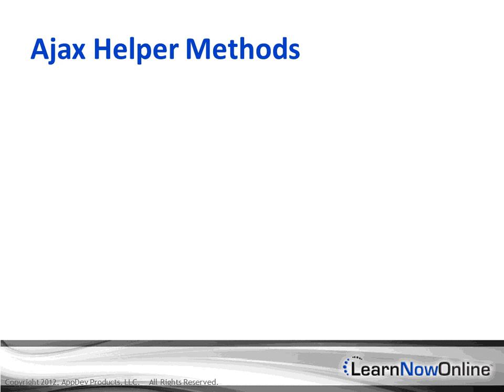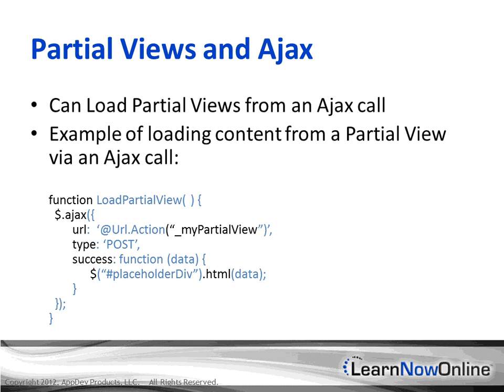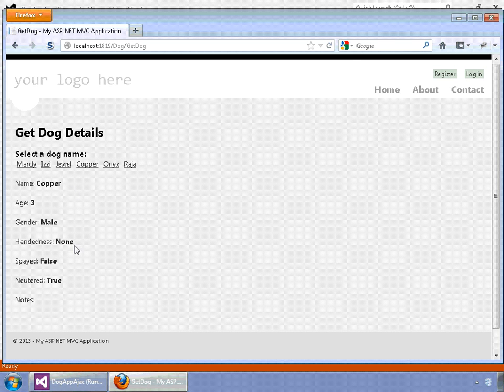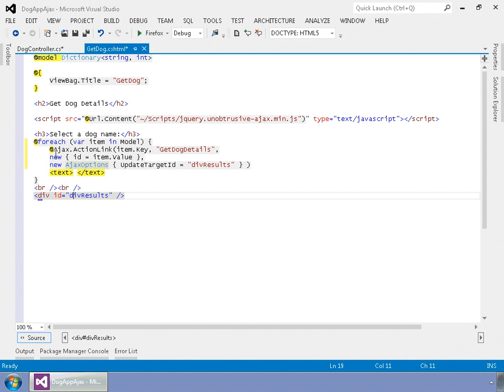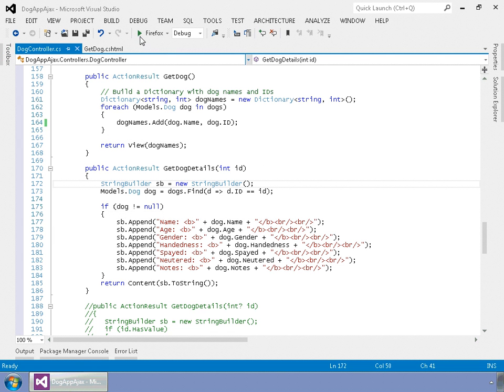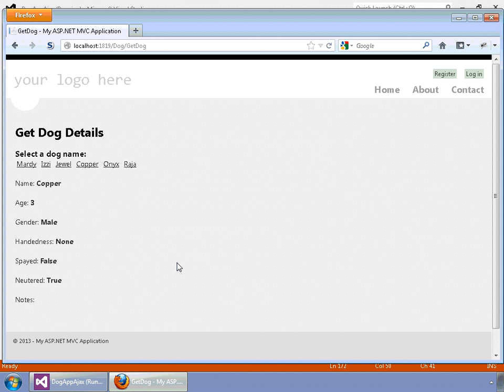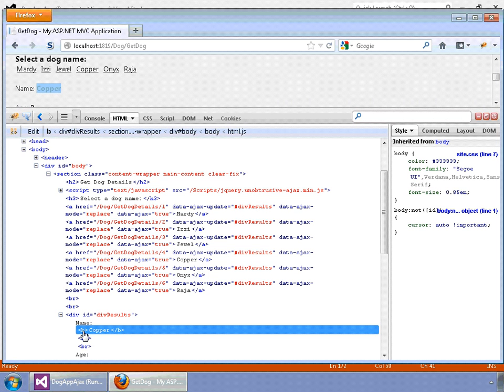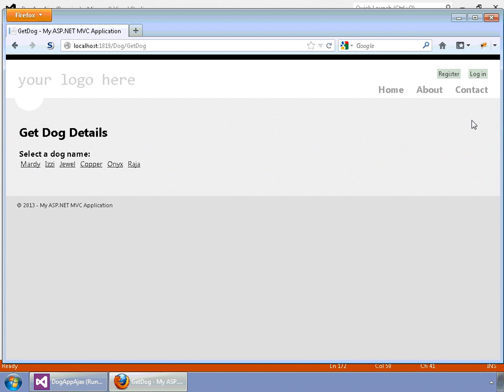MVC 4.0 tutorial: Validation and Working with Ajax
MVC 4.0 tutorial: Helper Methods with expert instructor -- James Curtis.

Once you have started to use data input you want to be sure the input is valid, enter data validation. This course will start with teaching you about validation attributes, then you will learn how to implement custom validation and explore displaying validation errors. Next the course move on to Ajax, you will learn about Ajax and MVC and why they are a perfect combination. You will also explore MVC's Ajax features.